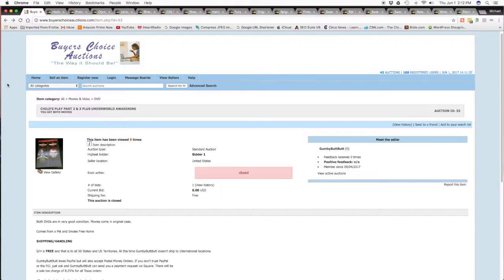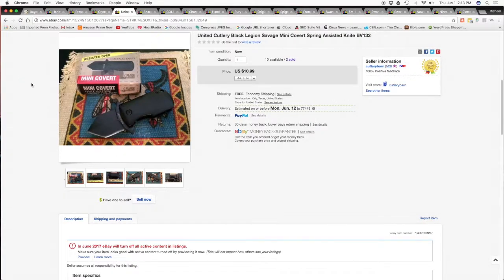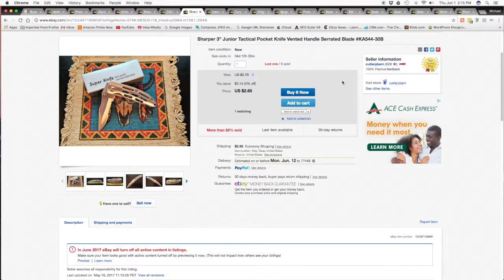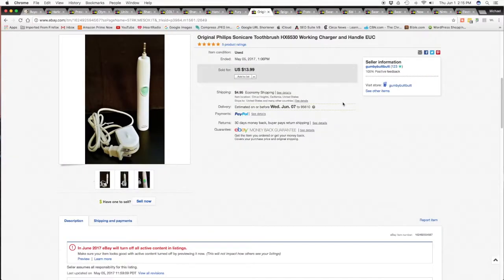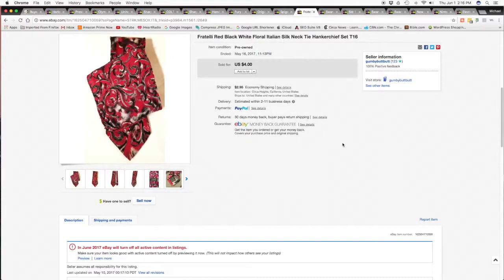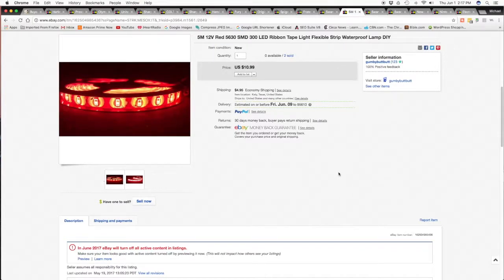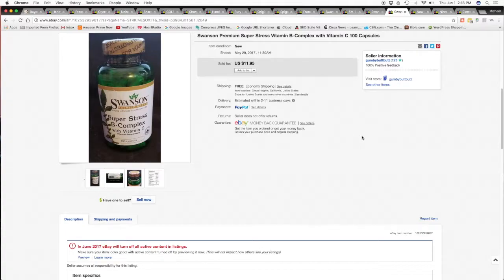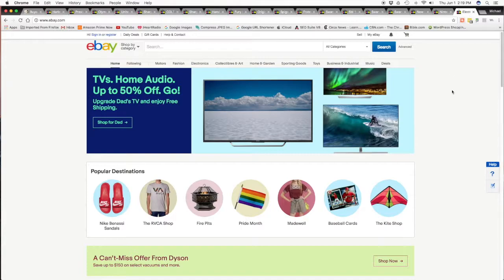My eBay and BCA Auction Sales for May 2017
Todays video I'm sharing my eBay and BCA Auction sales for May 2017.

If you have any questions please leave them below  in the comment section or message me through my Instagram

Take Care
Mike Rollin Picker

If you would like to send friend mail or something to review please send it to...

Michael Tuccelli
3038 N Fry Rd #51

Tired of eBay fees? Then come and checkout BuyersChoiceAuctions.com